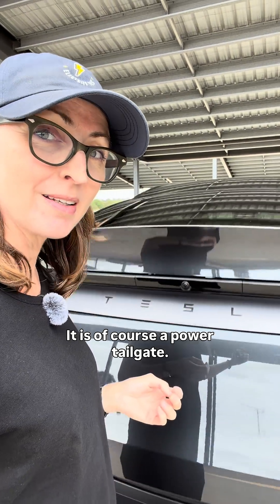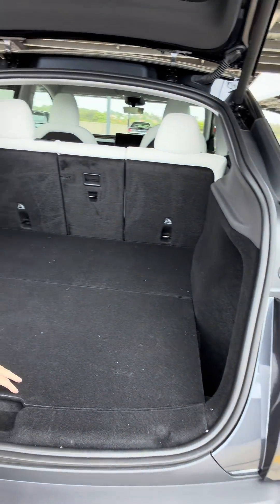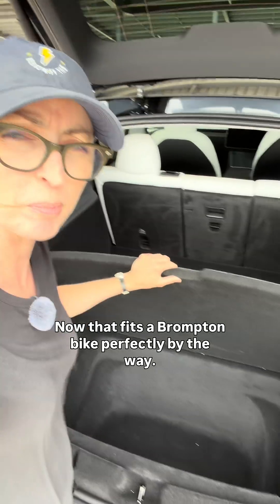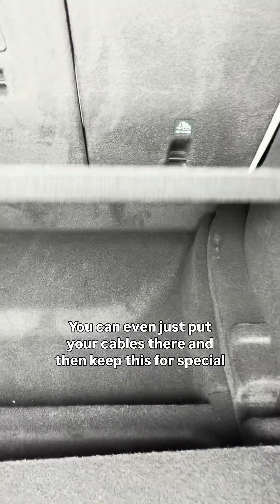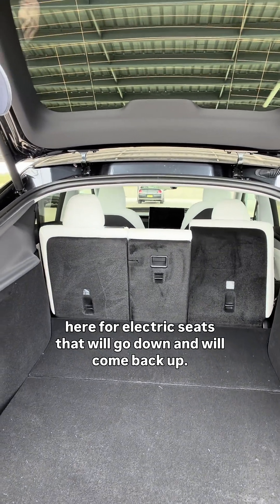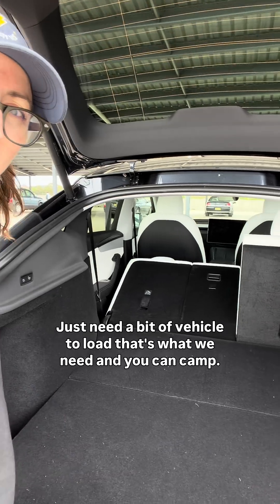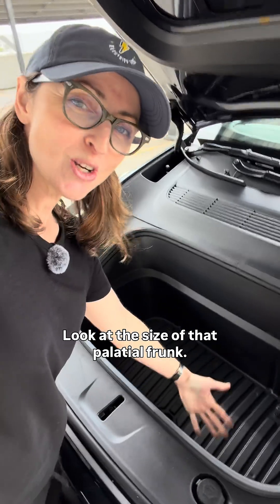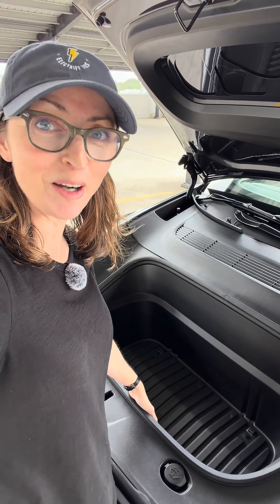Tesla Model Y boot and frunk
Tesla Model Y Juniper
AC: 11kW
DC: 170kW (Standard Range)
DC: 250kW (Long Range/Performance)

Standard RWD: 466km (WLTP)
Long Range AWD: 600km (WLTP)
Performance AWD: 580km (WLTP)

4792mm long, 1982mm wide and 1624mm high

Standard range RWD $64,123
Long Range AWD $74,623
Performance AWD $96,148
Drive Away NSW

Warranty: four-year/80,000km
Battery warranty: 8 years/160,000km